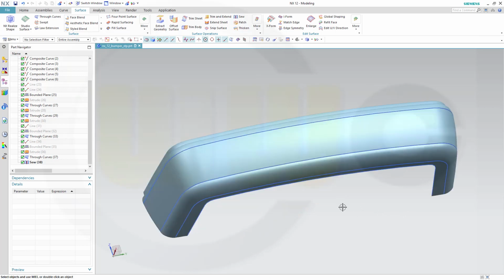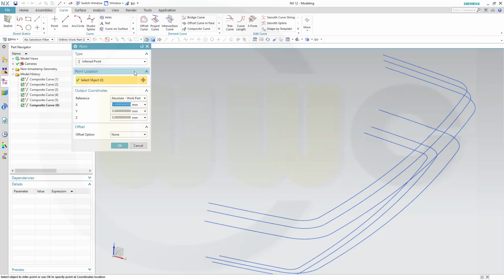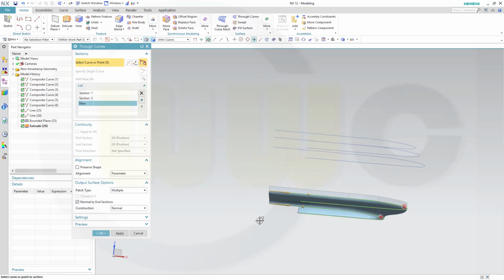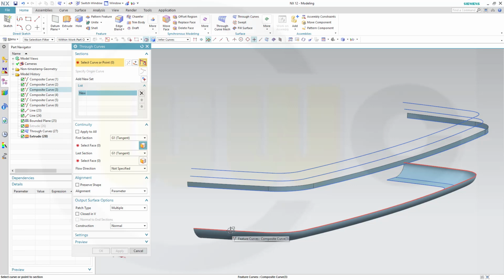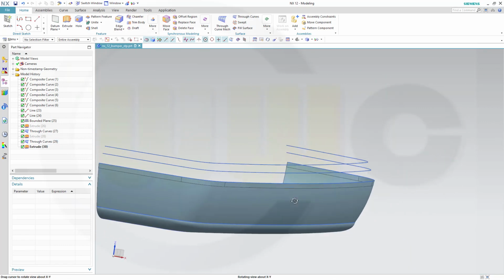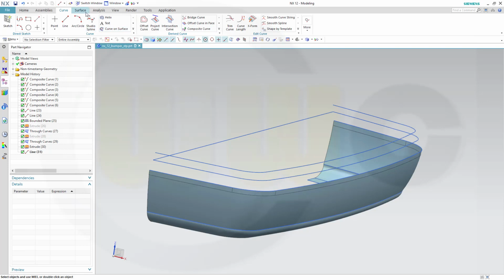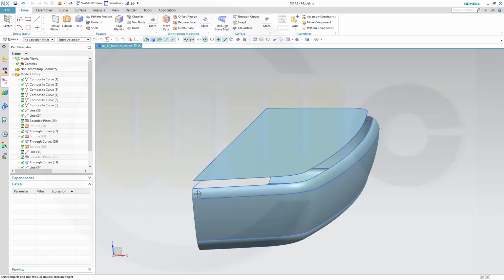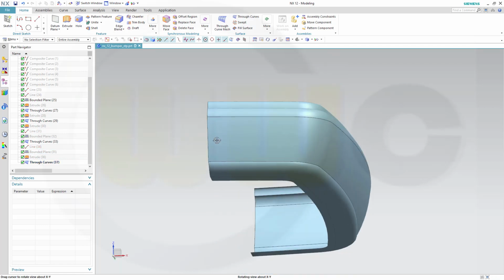Rear - Bumper variation - Siemens NX 12 Training - Surfaces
Now used as exercise for the "though curves" feature - enjoy!

For better a overview regarding my youtube videos - head over to my blog.

Siemens NX
Surface Modelling / Flächenkonstruktion
SolidWorks
Surface Modelling / Flächenkonstruktion
Onshape
Drafting / Zeichnungen